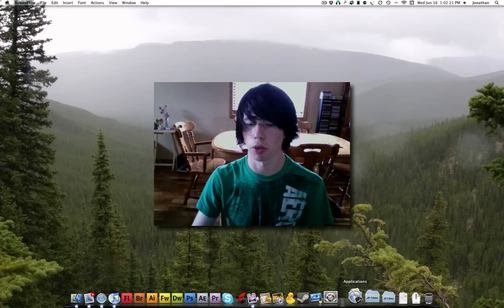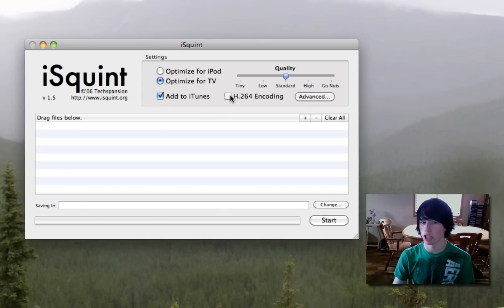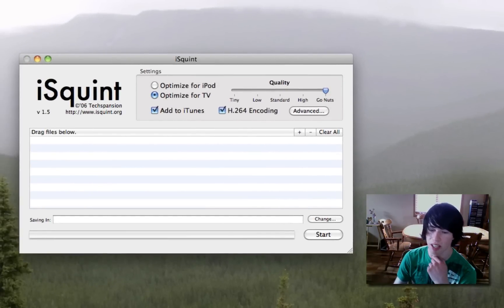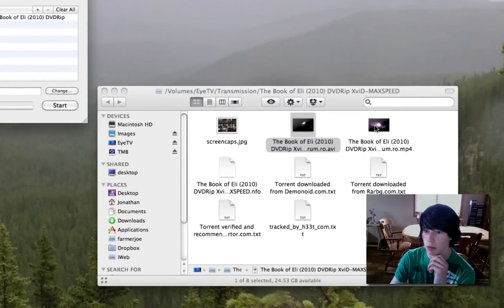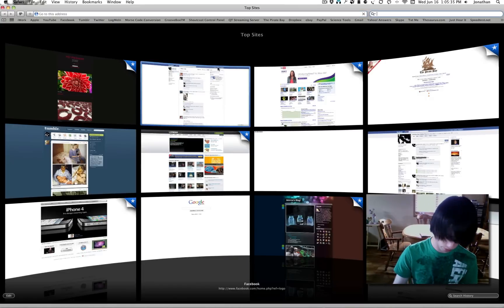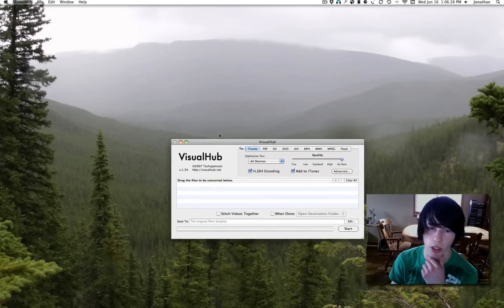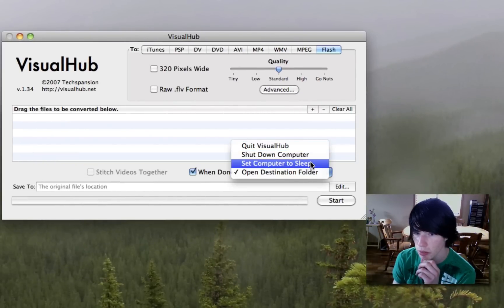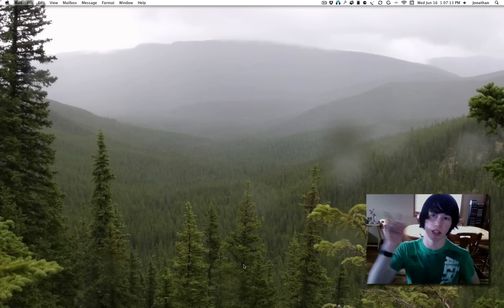iSquint Application Review Also, VisualHub (Mac)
iSquint is an application that converts any movie file format to .mp4 standing for "Mpeg 4" this format is used in iTunes for all movies as well as tv shows* With this you will now be able to take downloaded video's, TV Shows... whatever and convert them for use with an iPod or iTunes.

*Actual format is .m4v but they are essentially the same.